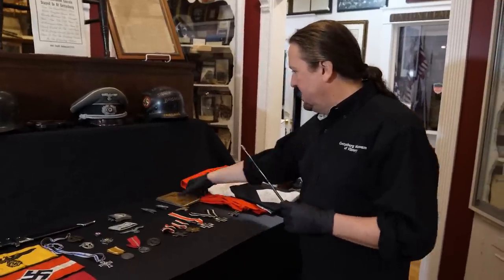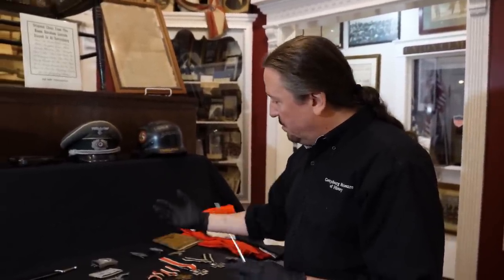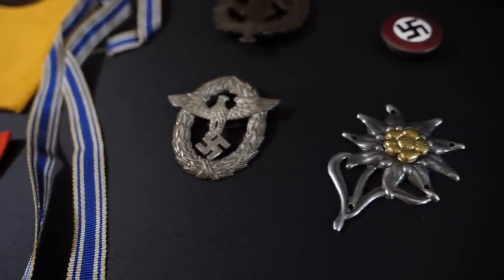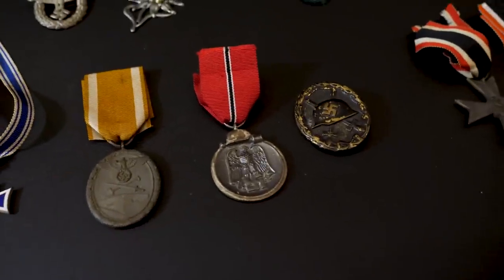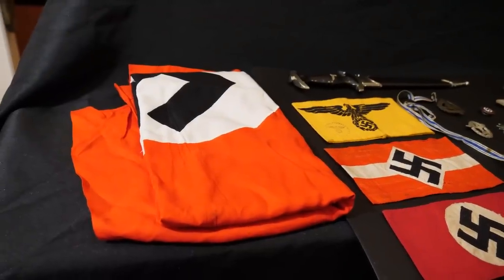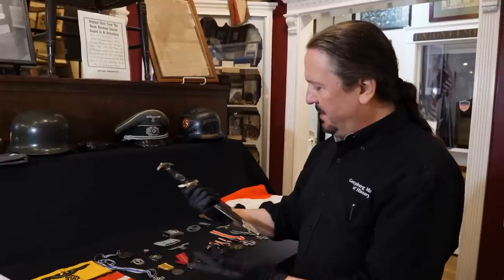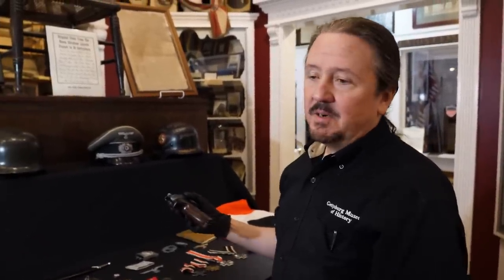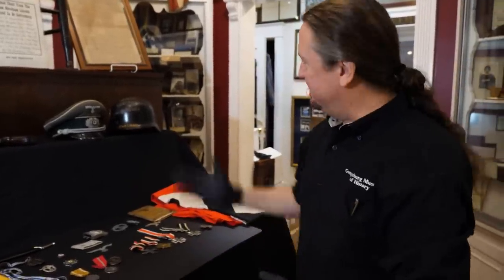What Did the U.S. Soldier Bring Back After WWII??? | American Artifact Episode 65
In this American Artifact series, we've focused a lot on some of the items that soldiers brought back as souvenirs after WWII. Many of those episodes have focused on some of the more rare items but in this one, we're going to look at some of the common bring backs that you may find in the attic or basement that soldiers kept as a memento of their time in war.

Other episodes that you might enjoy:

- The Heart of Hitler's Third Reich & What U.S. Soldiers Took From It | American Artifact Episode 61